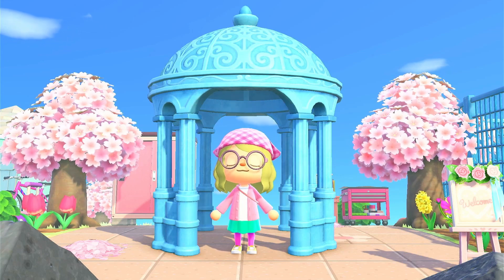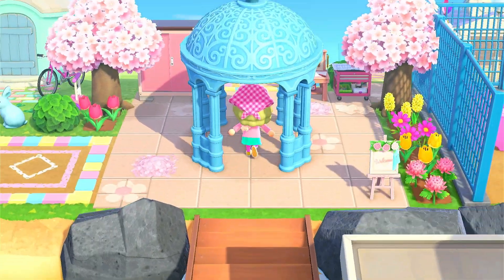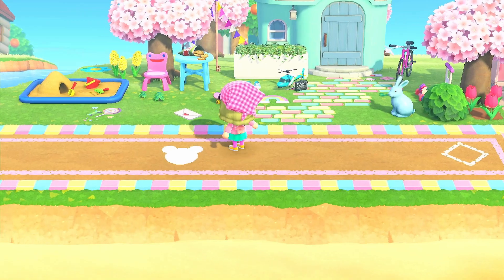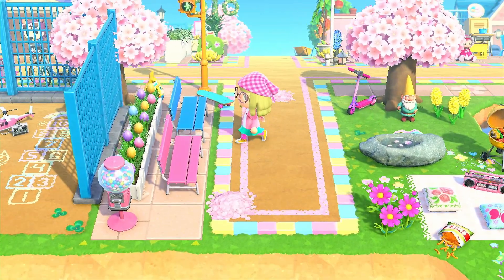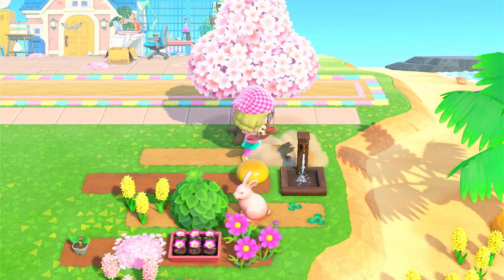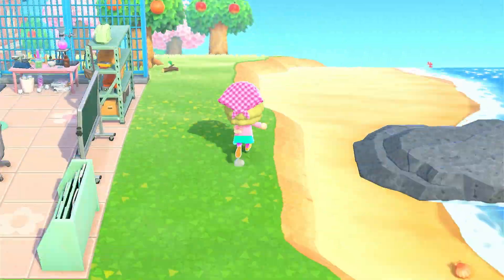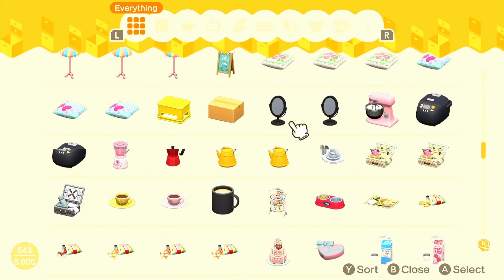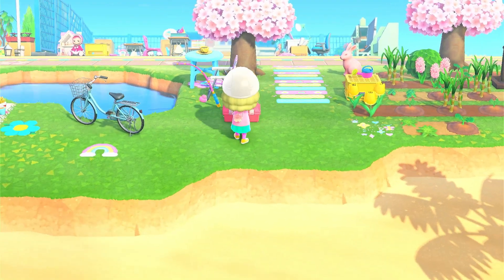Pastel Kidcore Miniature Garden Speed Build | Animal Crossing New Horizons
This is a short introduction to my island in Animal Crossing New Horizons, Patagonia! We also completed a speed build of a small garden on the island.